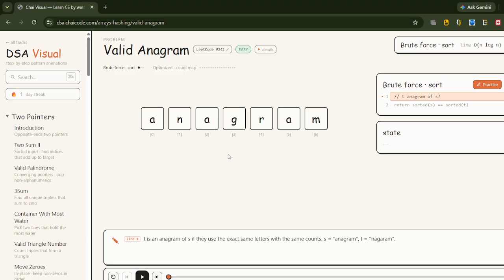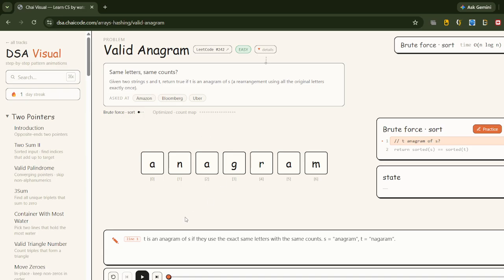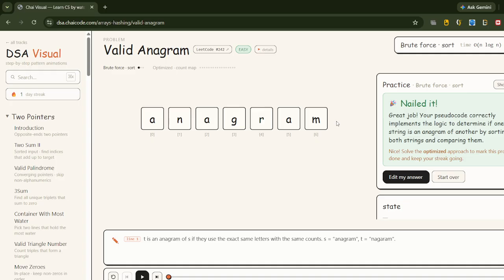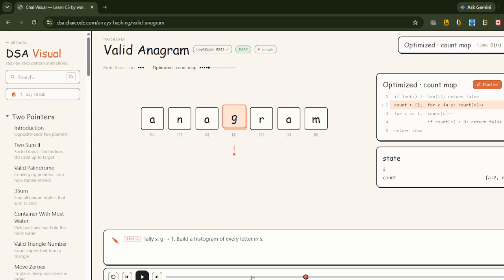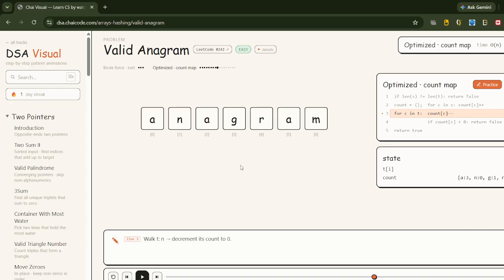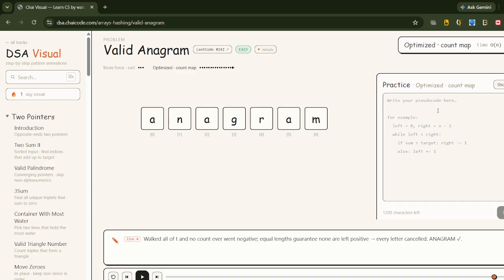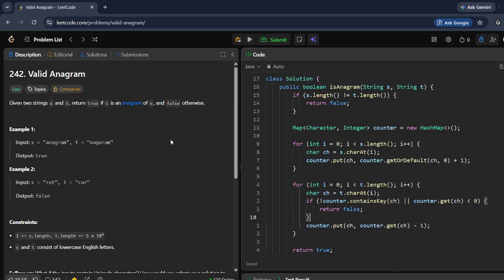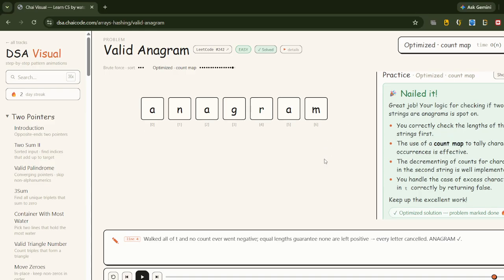Valid Anagram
if len(s) != len(t): return false
count ← {};  for c in s: count[c]++
for c in t:  count[c]--
             if count[c] less than 0: return false
return true